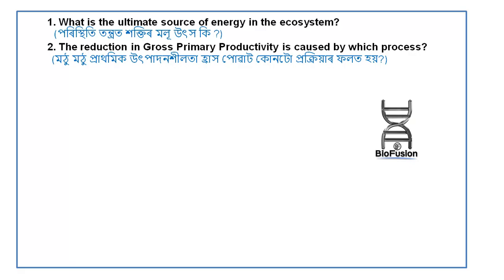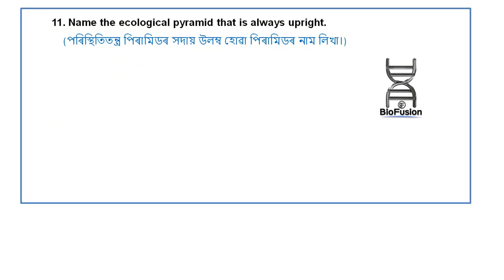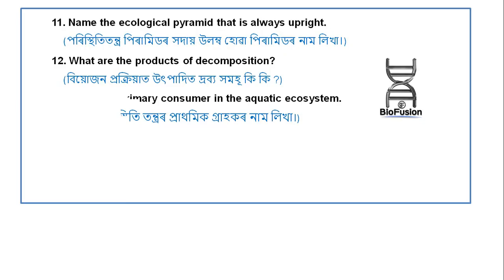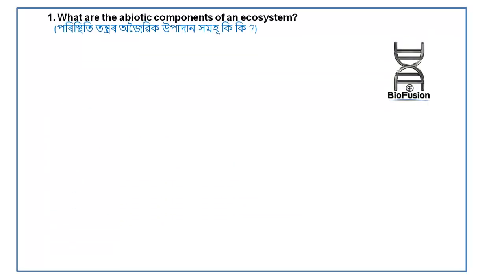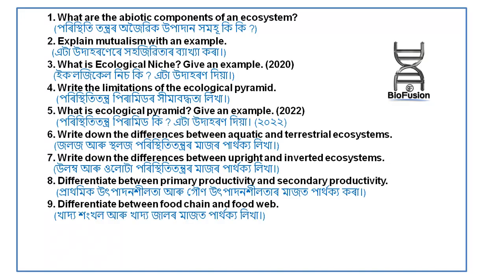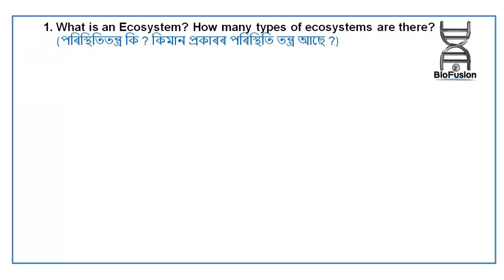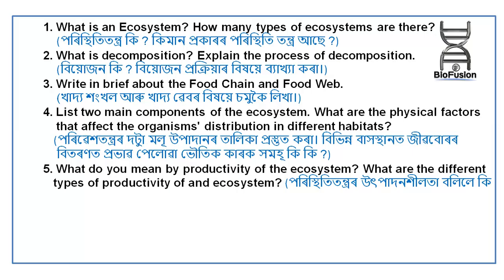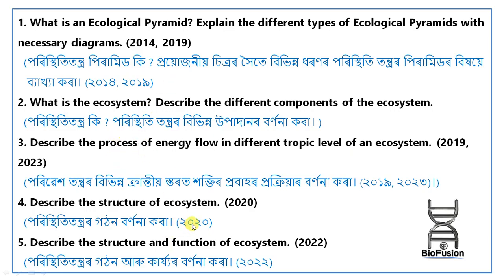ECOSYSTEM (পৰিস্থিতিতন্ৰ) IMPORTANT QUESTION FOR BOARD 2025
IMPORTANT QUESTION FOR BOARD EXAM 2025
ECOSYSTEM IMPORTANT QUESTION